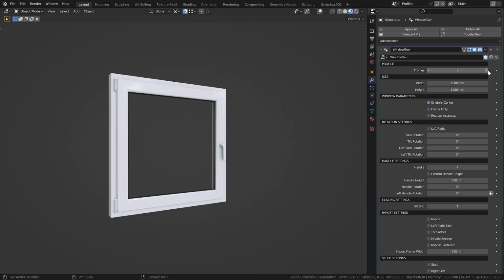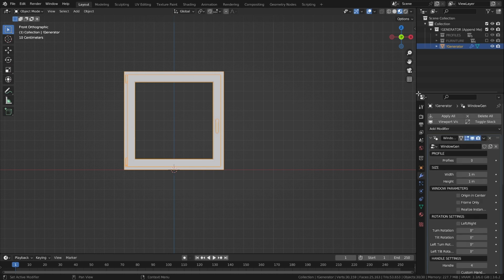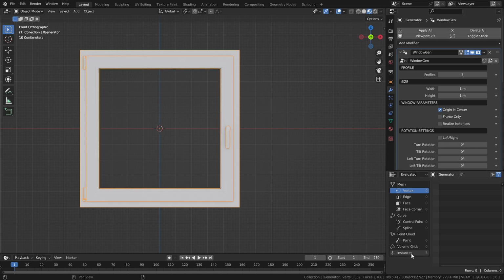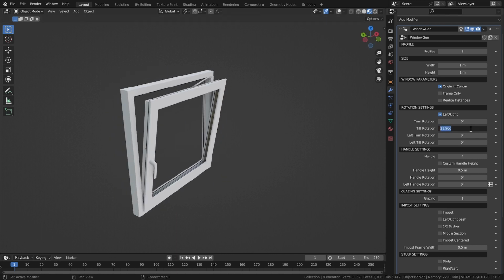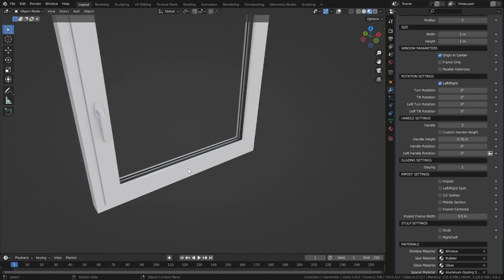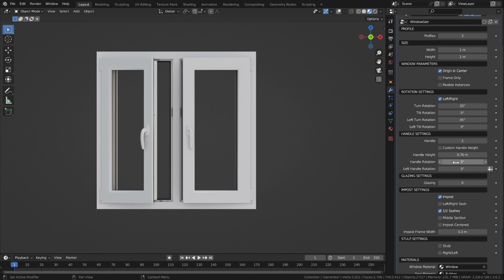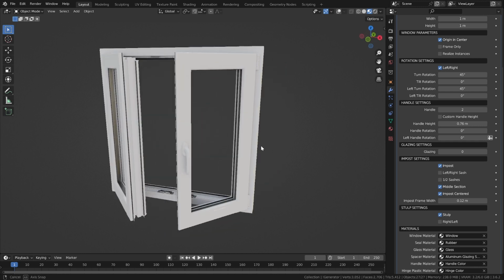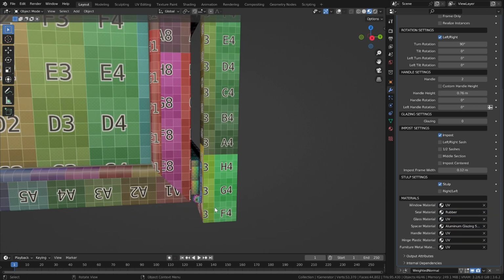WindowGen: Procedural PVC Window Generator for Blender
Welcome to WindowGen: Procedural PVC Window Generator for Blender

Elevate your 3D scenes with the power of realism using WindowGen, a comprehensive procedural window generator designed specifically for Blender. Crafted meticulously based on real-life PVC window profiles and furniture, WindowGen offers unparalleled accuracy and versatility in window creation.

Chapters:
00:00 - Intro
00:23 - Appending WindowGen to your scene
01:19 - Profiles Settings
01:40 - Size Settings
01:44 - Origin in Center
02:07 - Frame Only
02:15 - Realize Instances
02:58 - Rotation Settings
03:16 - Tilt Rotation Limitations
03:57 - Handle
04:11 - Custom Handle Height
04:24 - Handle Rotation
04:51 - Glazing
05:08 - Impost Settings
05:21 - Imposted Frame Width
05:32 - Left/Right Sash
05:37 - 1/2 Sashes
05:46 - Rotating sashes after Impost is enabled
06:24 - Middle Section
06:34 - Impost Centered
06:52 - Stulp Settings
07:22 - Material Settings